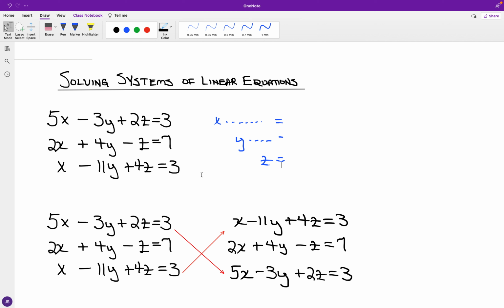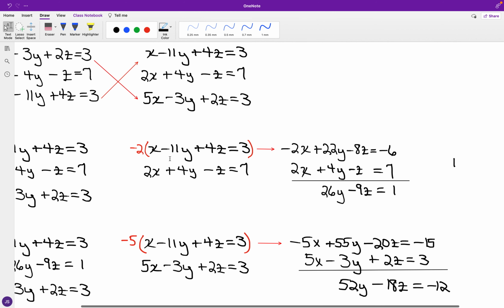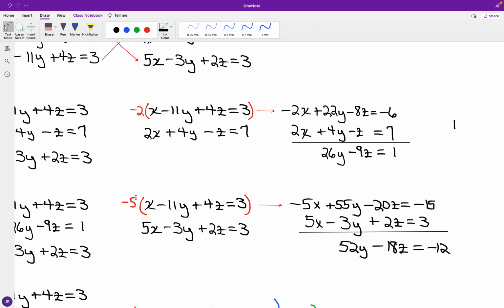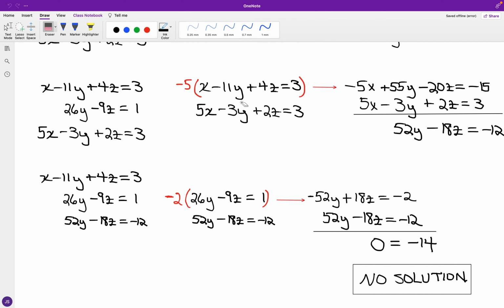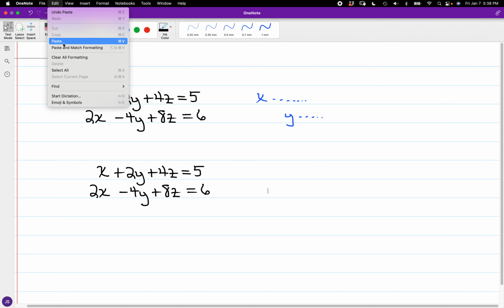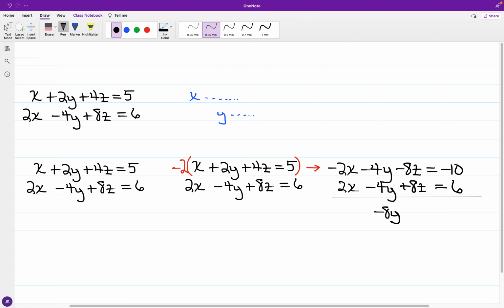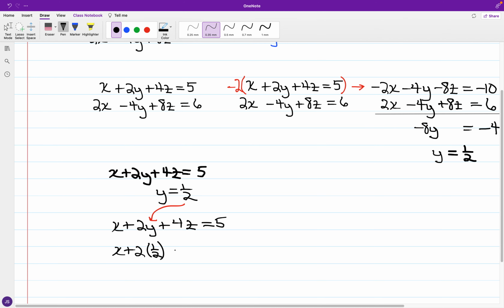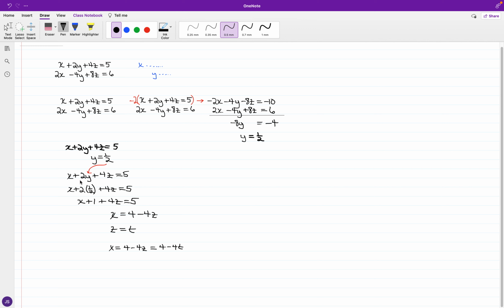MAT 280 LINEAR SYSTEMS OF EQUATIONS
LESSON VIDEO 3: MAT 280 LINEAR SYSTEMS OF EQUATIONS